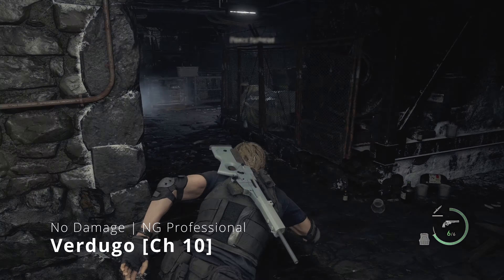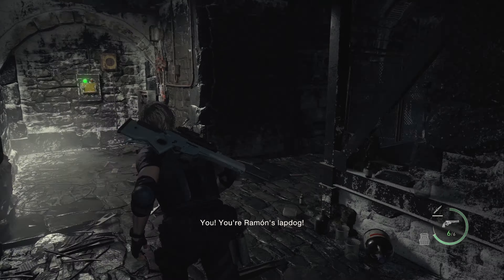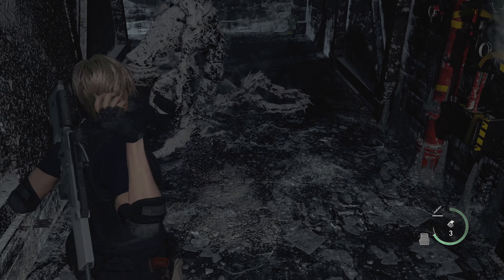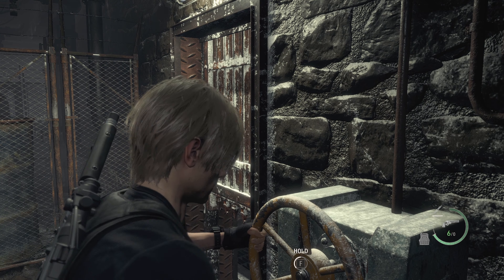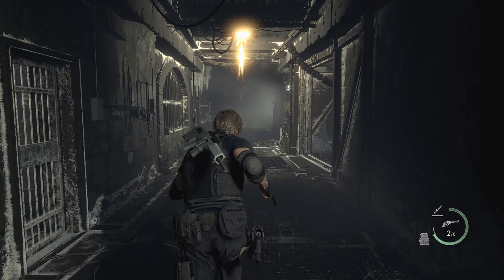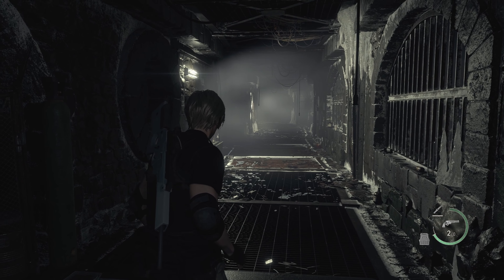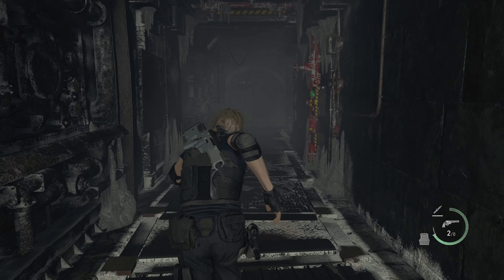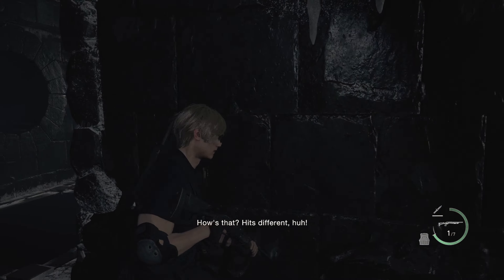EASY Verdugo | NO DAMAGE | NG PROFESSIONAL | Resident Evil 4 Remake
How to beat Verdugo on Professional (New Game) without taking any damage. You'll need the Broken Butterfly - and depending on how much ammo you have - the shotgun too. My shotgun was power lvl 5 and the magnum was power lvl 3, so I recommend upgrading to at least this much. I used grenades in between to deal some extra damage and occasionally knock him to the ground in order to get some extra headshots. Otherwise, just dump as much as you can into him while he is frozen.

If you're struggling and have the money, consider using a rocket launcher against him to save time and money.

00:00 - Intro
00:10 - First Freeze
00:26 - Open Door // Cutscene
00:55 - Second Freeze
01:33 - Third Freeze
02:20 - Last Freeze